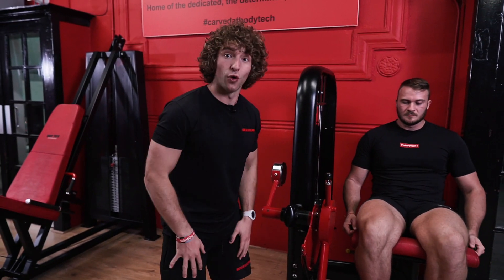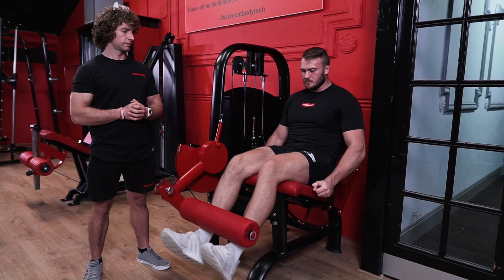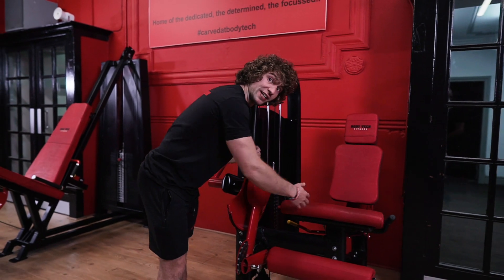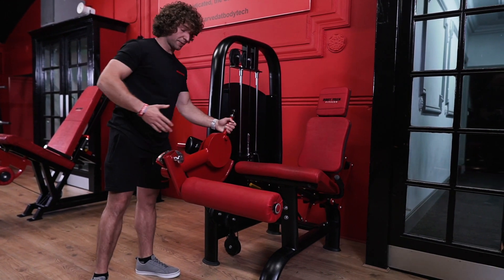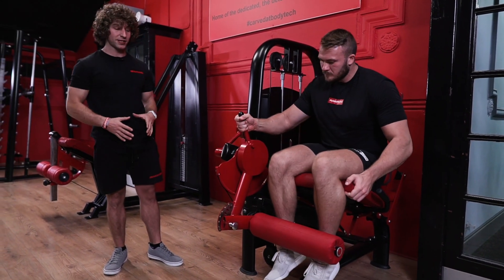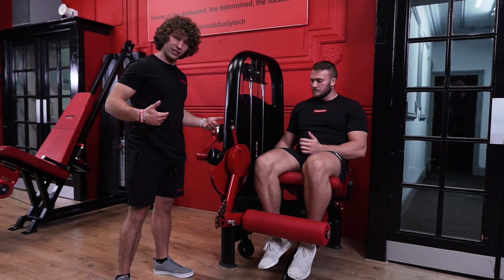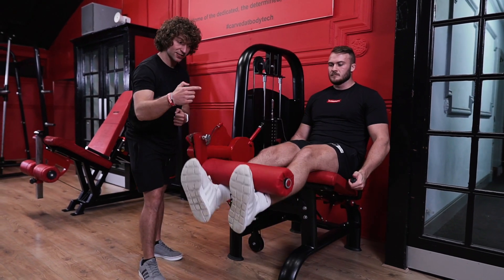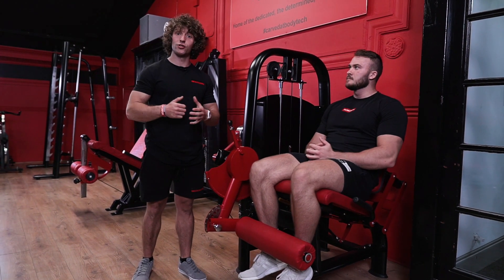Leg Extension Tutorial - Body Tech Fitness